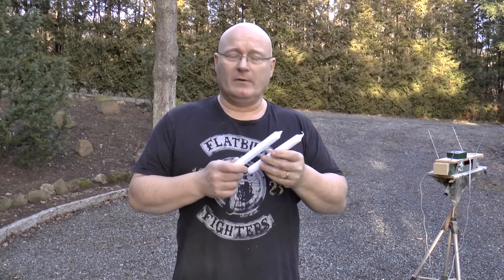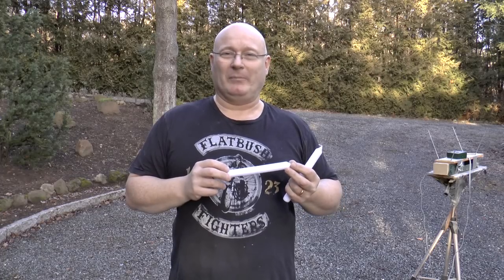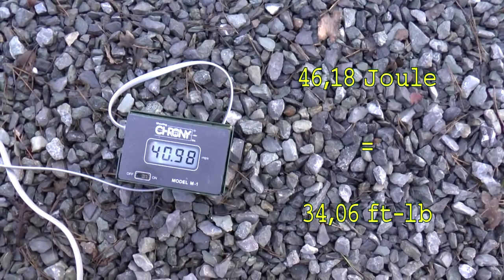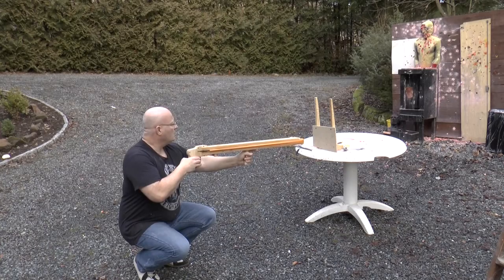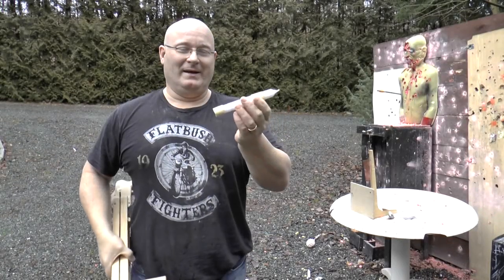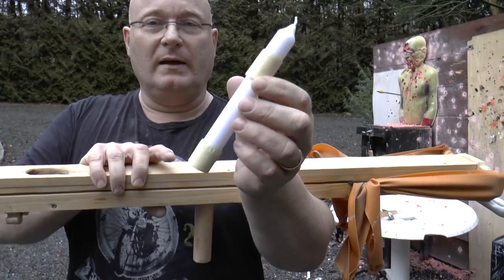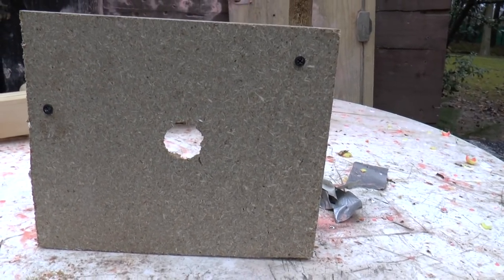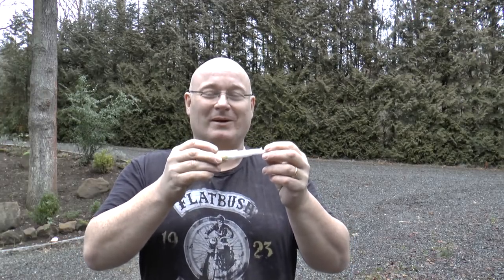Is John Nash a Liar? (Shooting Candles Through Wooden Boards)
Dr. John Nash, the famous Nobel prize winner, is said to have shot "a candle through a thick piece of wood" with a home made gun when he was a boy.

Now that the Christmas season is over, it just so happens that there are plenty of left over candles here at The Slingshot Channel. A perfect occasion to test if it is REALLY possible to shoot a candle through a piece of wood!

Of course we have to use rubber instead of gun powder as a propellant, which means we can use a thinner board - but still, wood is pretty hard, and a candle is brittle and soft.

Can we prove that Dr. Nash is in fact not a liar? See for yourself.